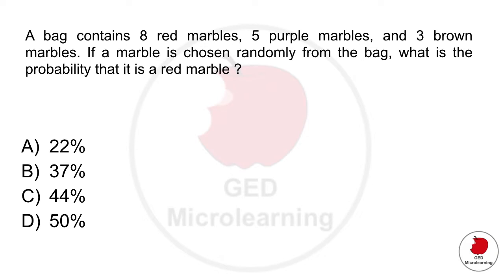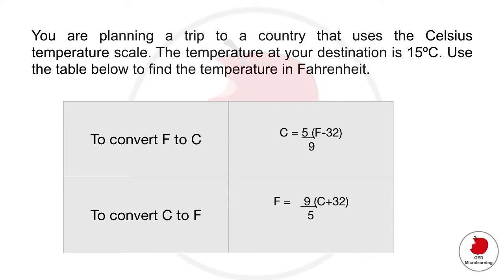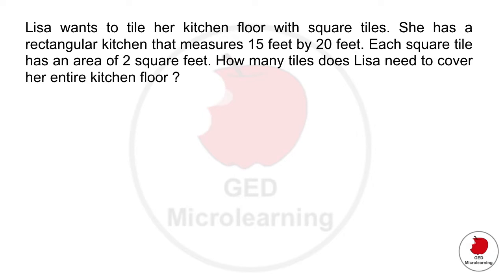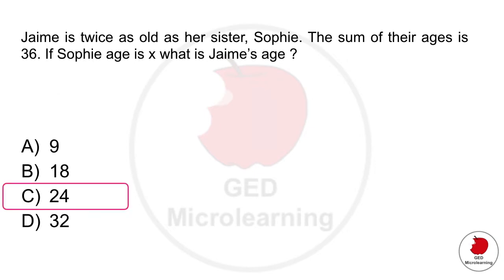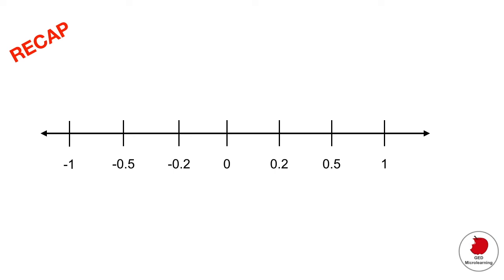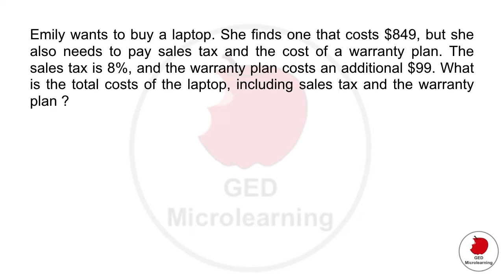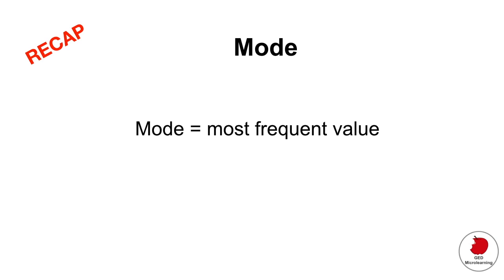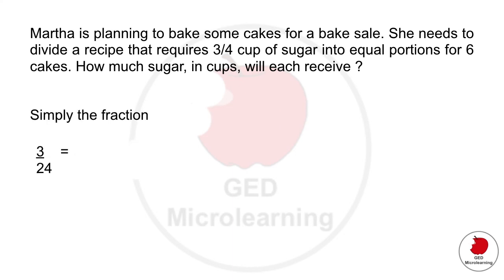GED Math Test Questions 1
Ready to be successful on your GED math test ? You're in the right place. Today's episode is going to review:

0:00 Intro
0:17 Question 1 (Probability)
2:07 Question 2 (Algebra)
3:06 Question 3 (Geometry)
5:06 Question 4 (Algebra)
6:30 Question 5 (Exponents)
7:53 Question 6 (Number Line)
9:18 Question 7 (Distance)
10:04 Question 8 (Sales tax)
11:54 Question 9 (Statistics)
12:35 Question 10 (Fractions)

Today we went over several topics that will help you to be successful in your GED math test. Algebra is a  fundamental topic in the GED. We use algebraic expressions to solve word problems, inequalities,  linear equations to name a few. Make sure you have a solid grasp on algebra as it will help you a lot for your exam.

See you next Monday for more ! Stay strong, and keep pushing forward. You got this !